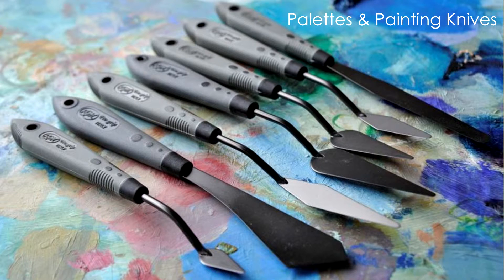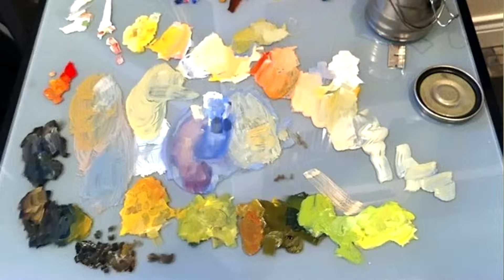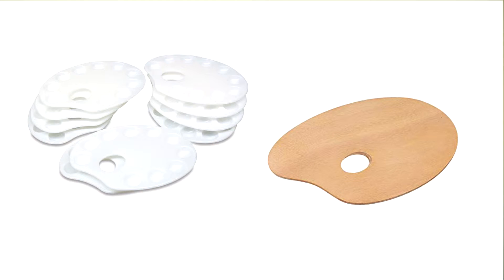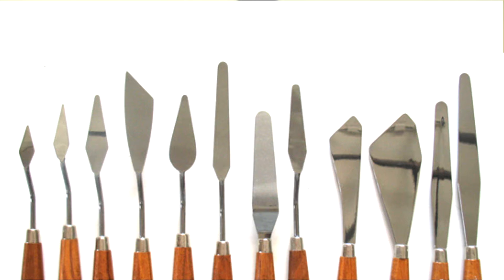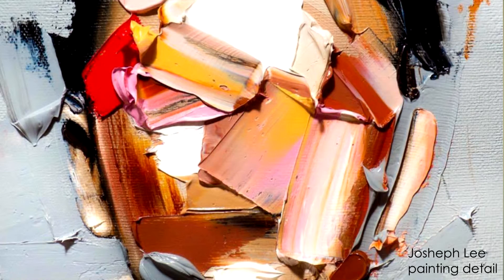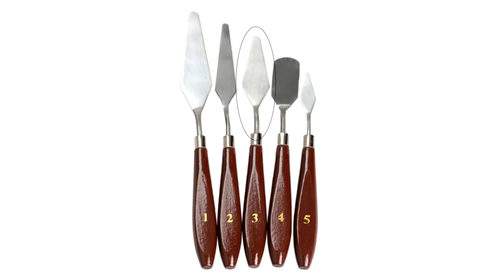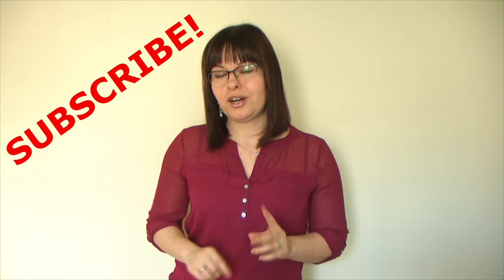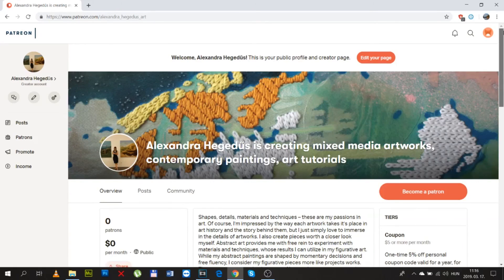Painting HAUL / What supplies you REALLY need to start painting #3 palettes and painting knives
Do you want to start painting, but don't know which painting material suits you or where to start shopping supplies? I'll guide you in the world of art supplies in 4 videos; what to use and buy, where to buy it and why. So before you start wasting money, watch this and my 2 previous video, and if you like them, stay tuned, there will be 1 more video in this topic on my channel!